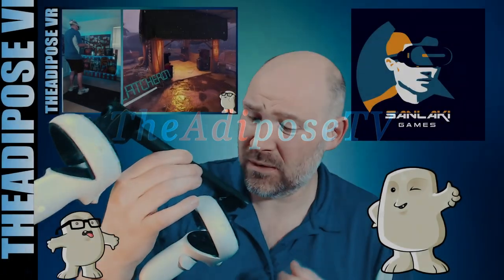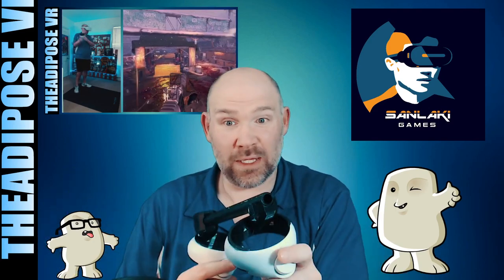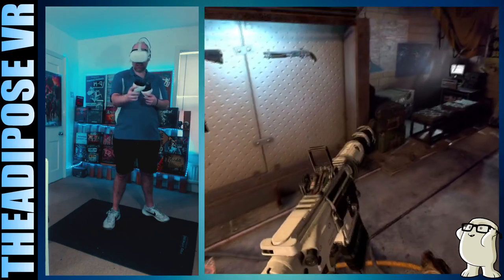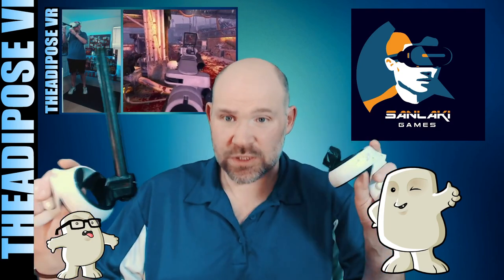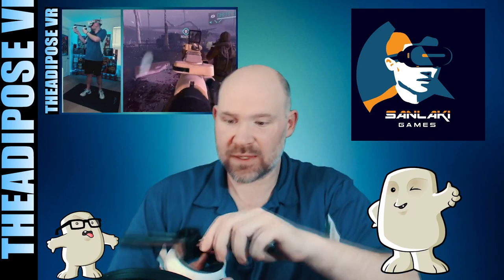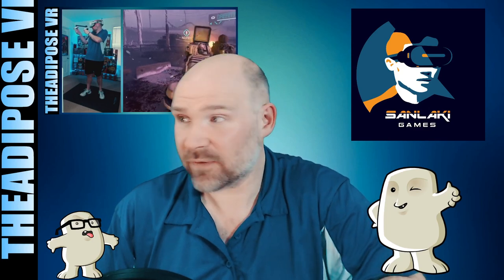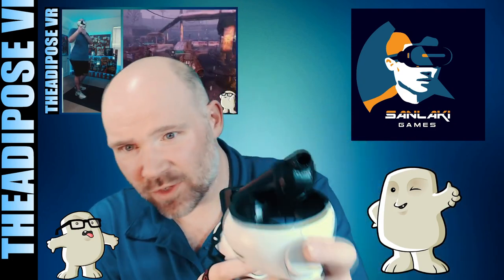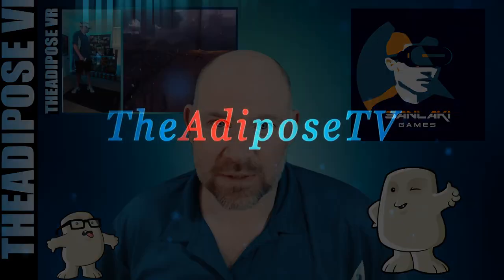5 Reasons why THIS is the BEST VR Gunstock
You can also download the plans for free and print them off yourself from thingiverse

I was showing the Sanlaki Mini Magnetic Gun Stock for Left-handed Oculus /  Meta 2. It is also available for right handed players and for oculus meta 1.

Is this the best VR Gun stock? Here are 5 reasons why I think this is the best VR gunstock available